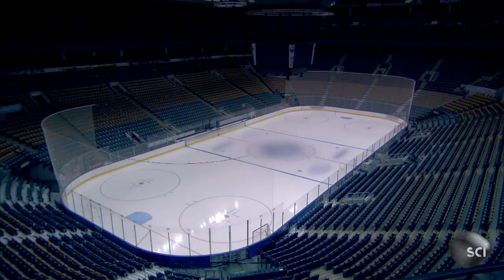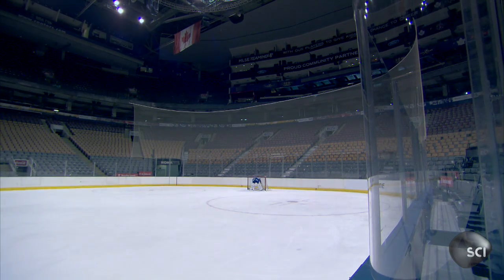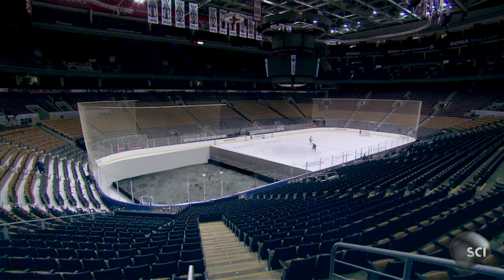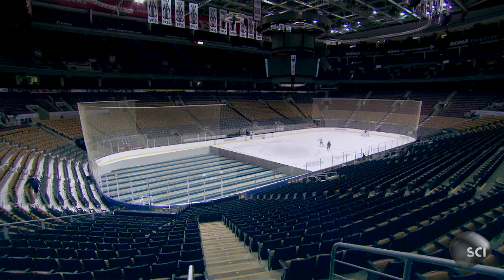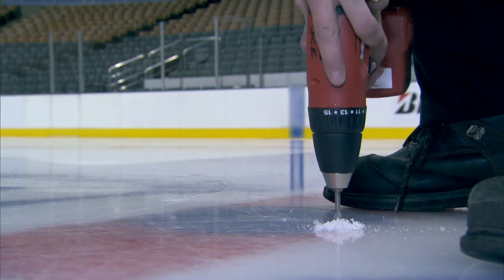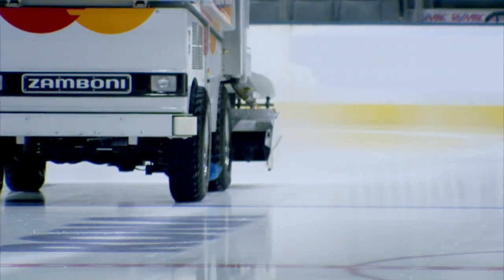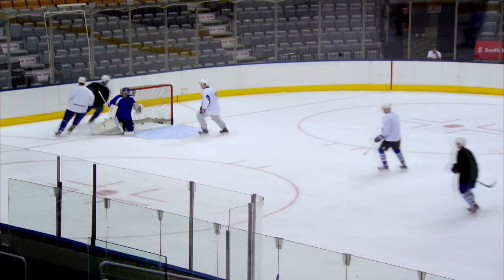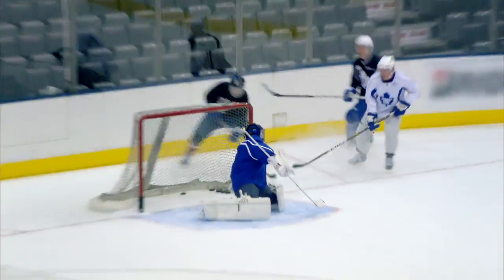Engineering the Perfect Ice Hockey Arena | Strip the City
Creating and preserving ice strong enough to withstand a professional ice hockey game is a science and an art. See how the Air Canada Center was constructed and how it's maintained for perfect hockey games.